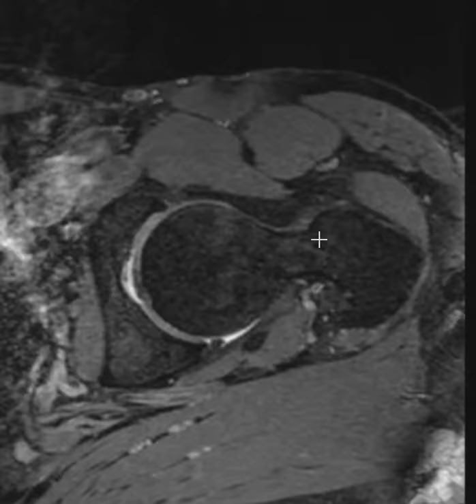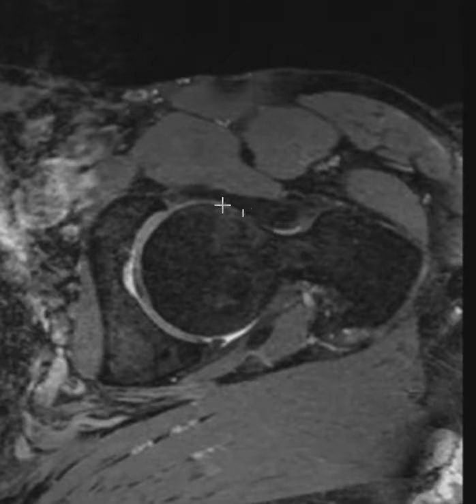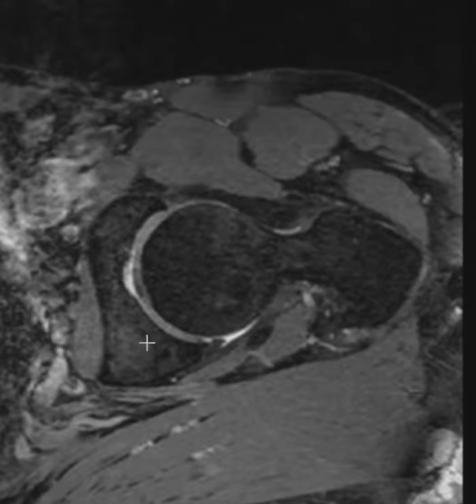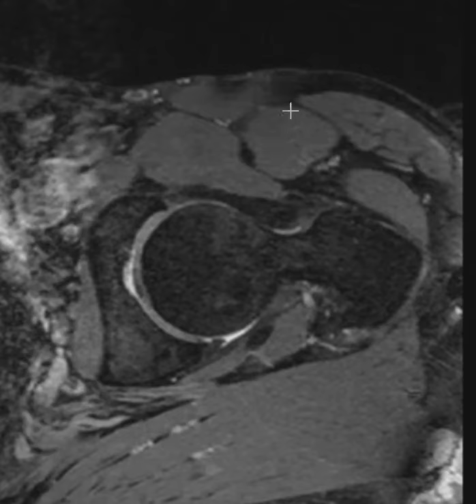Posterior inferior acetabular sublabral recess on MRI